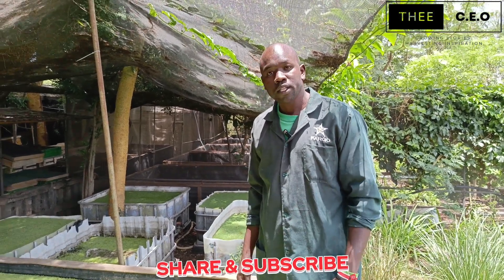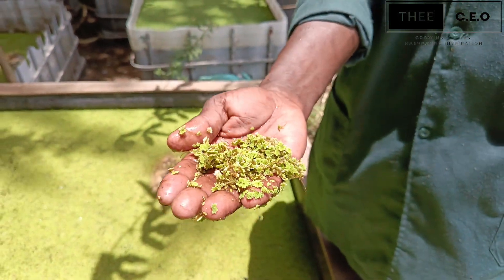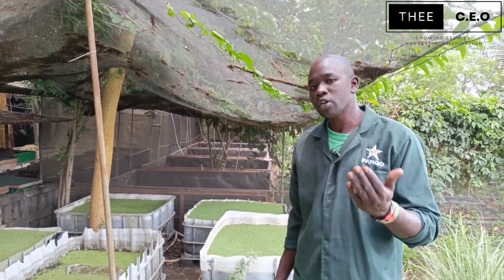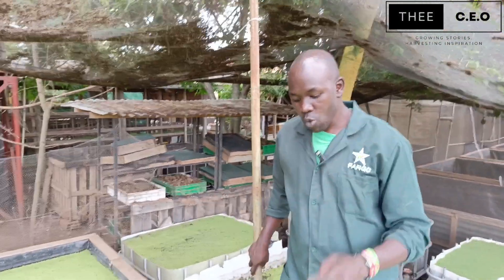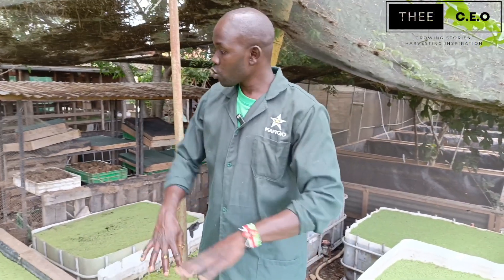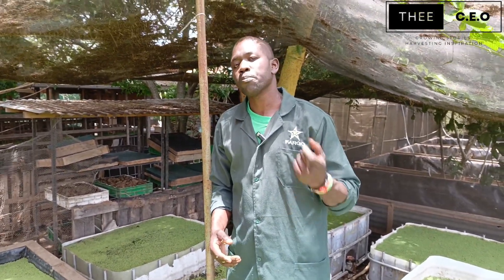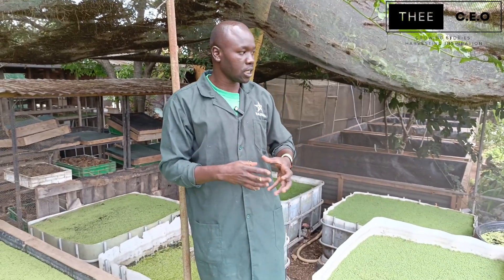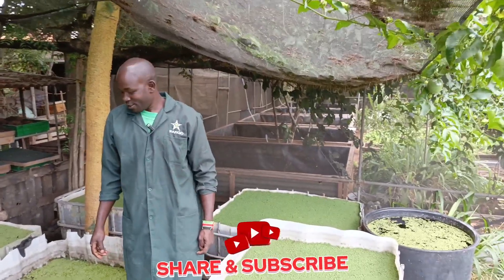Amazing fact about Azolla farming how it will help farmers